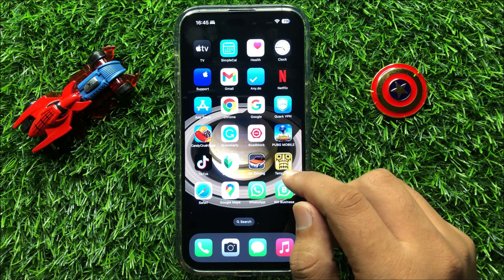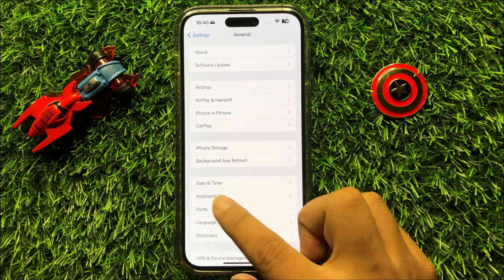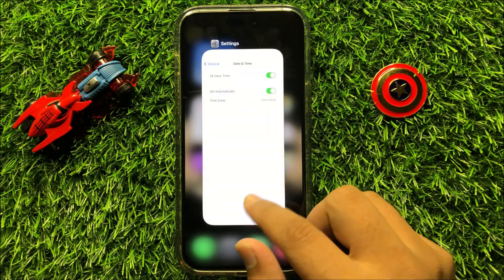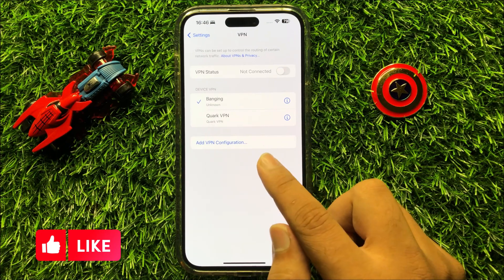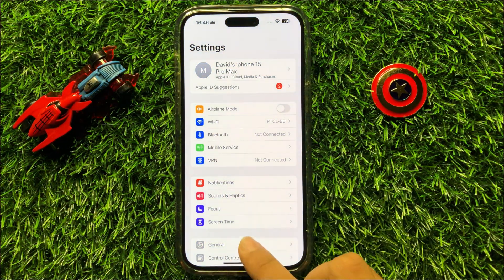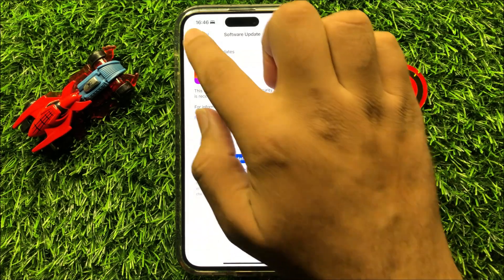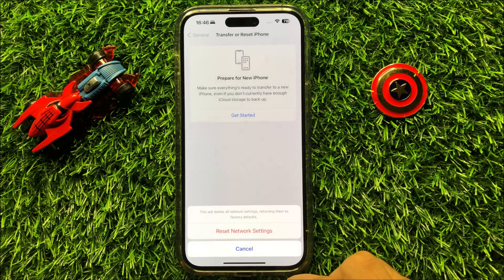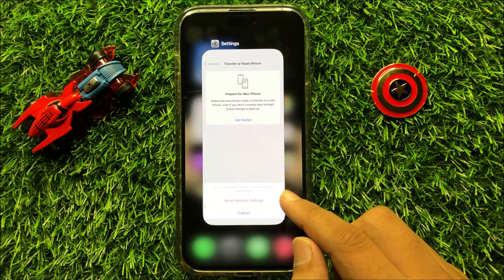How to Fix WiFi Not Working Problem Solved iPhone 14 Pro Max